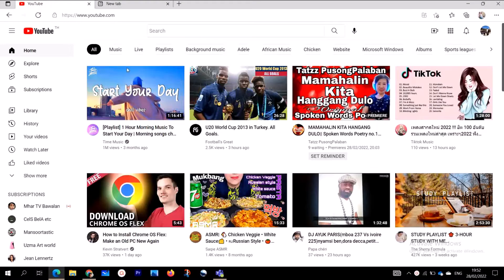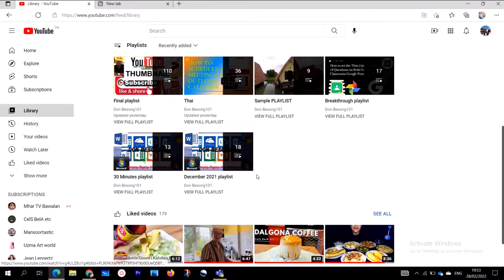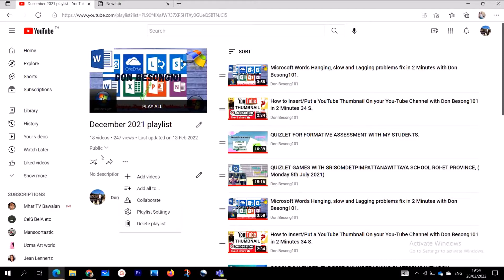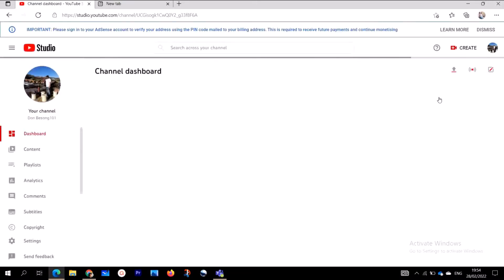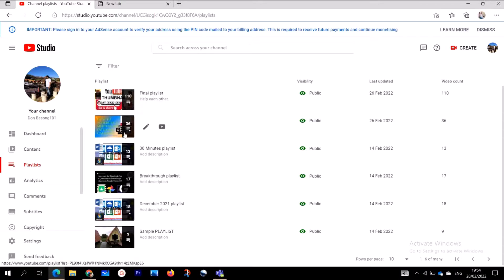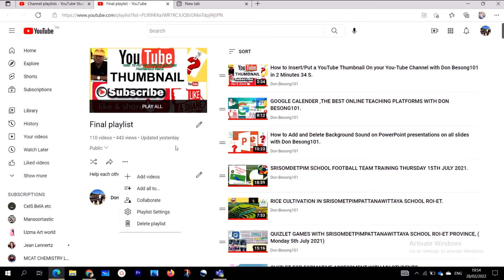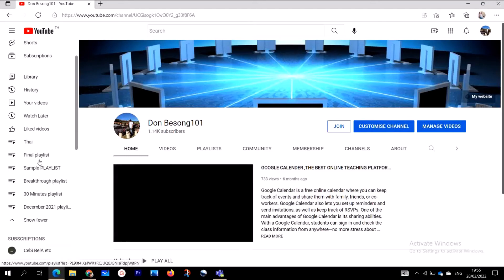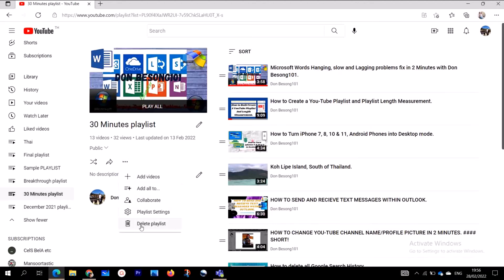How To Delete a Playlist/Playlists On YouTube Channels In 2022.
Learn how to delete playlist/Playlists on YouTube 2022. I show 3 different methods to delete YouTube playlists from your channel. All 3 are very easy and quick to do. You can delete your playlists both on PC & Mobile.
Let's start with the first method: 1
- Open YouTube app
-  On the homepage button, click on (Library)
- View different types of playlists ( choose which to delete)
- Go to the stop right , click on the 3 dots this time!
- Confirm.
                   Let's see Method : 2
- Open YouTube studio app.
- On the bottom  you will see that you have a playlist.
- Click on whatever playlist you want to delete or get rid of it obviously.
- On the top right corner, click on the "Pencil icon".
- Go ahead and delete your playlist from there!
             Method :3
- Sign into YouTube from Desktop.
- On the left you will be able to see ( Show more)
-  Click on Show more and you will see various playlists down below.
-  Or go to Library.
- Choose the playlist you want to get rid of it.
- Click on the 3 dots again.
- finally delete your playlist on your channel.
Questions:
1. Let me know which playlist method you decided to use?
2. What playlist are you deleting?
4. What are the contents in it?